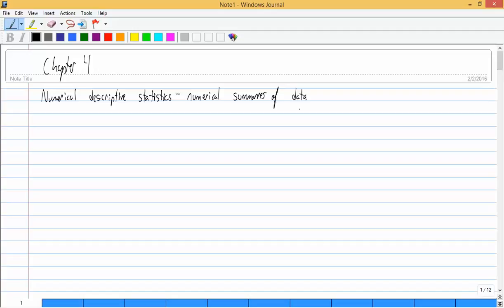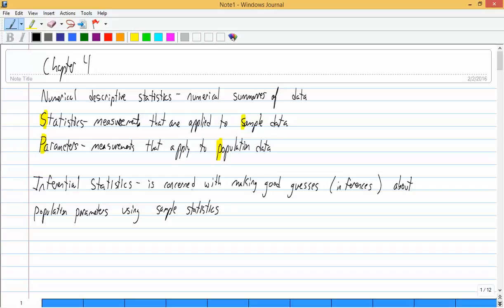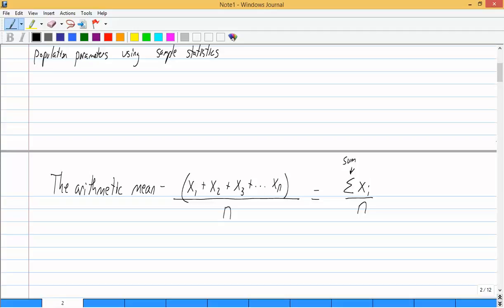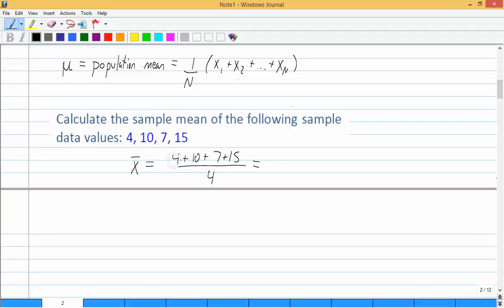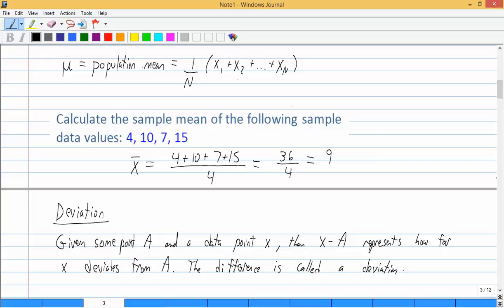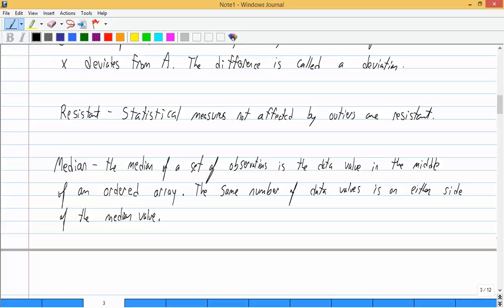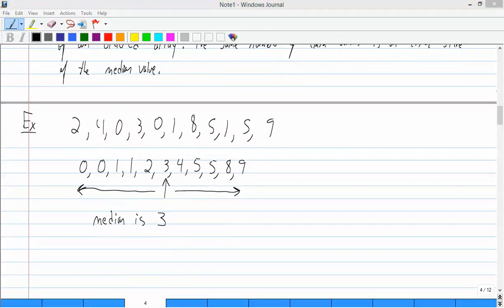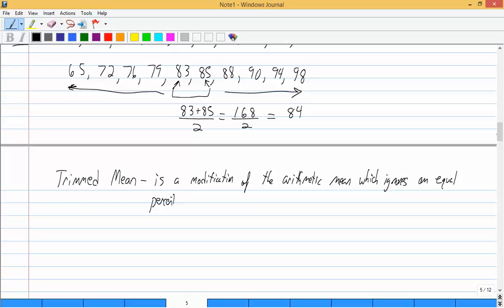4.1 Hawkes Statistics